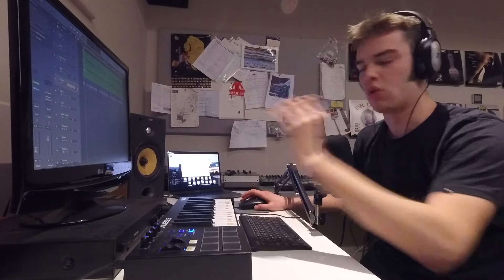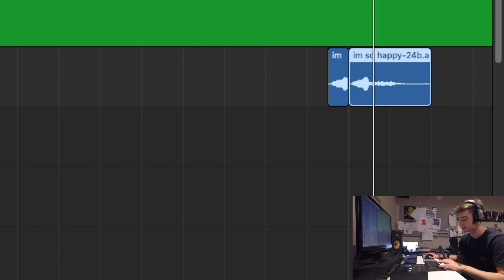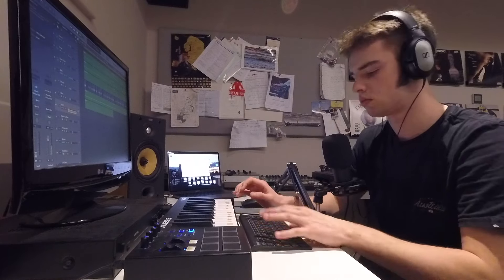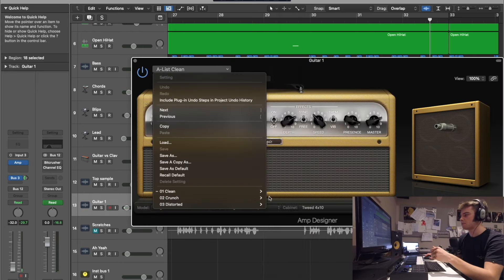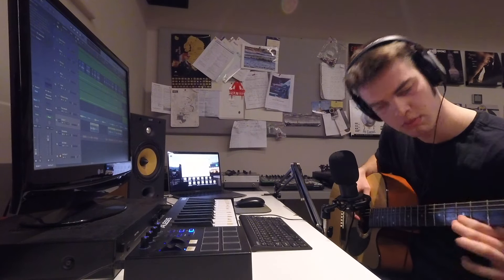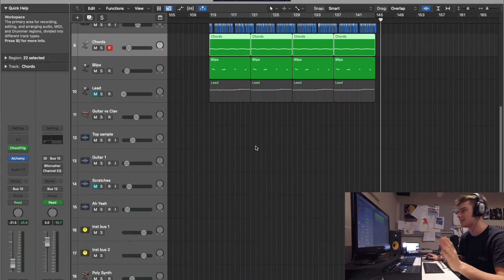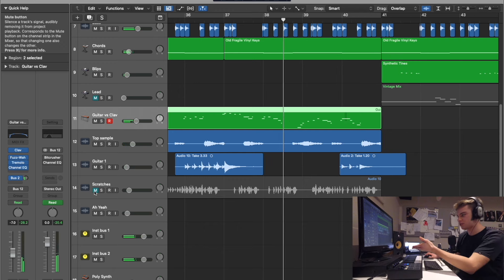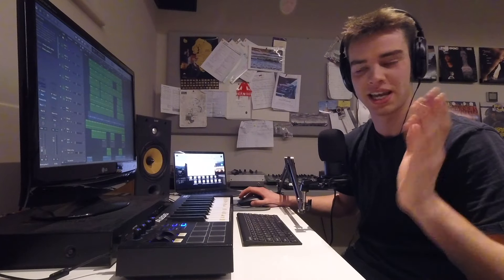Add GUITAR to your BEATS in Logic Pro X | Hip Hop Music Production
It's safe to say I can't play the guitar... so enjoy this video of me trying to play the guitar! I think what I'm trying to show in this video is that a few notes here and there (well mixed) can make quite a difference even if you're awful at playing and can't string together more than one bar at a time.

Do you need MIXING & MASTERING for your beats?
This will improve the quality of your beats IMMEDIATELY and you'll never have to feel that your beats don't sound 'professional' again!
Click the link to go to my seperate page for mixing & mastering
Prices start at $15 and i'll stay in touch to make sure that YOUR mix is always PERFECT

0:00 Intro
0:17 Drums
0:57 Bass
1:25 Chords
2:10 Melodies
3:28 Guitar Example
5:04 (Bad) Guitar Solo
6:34 Piecing in the guitar clips
8:20 Setting up to record your guitar
9:21 Announcement & round up